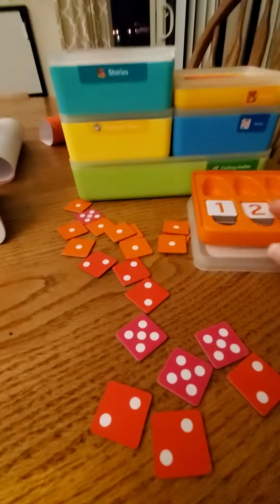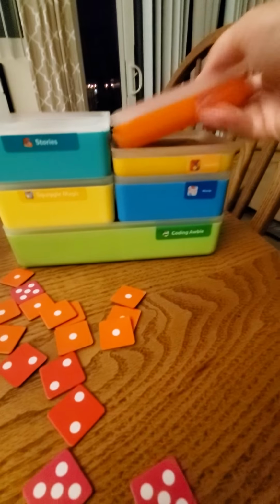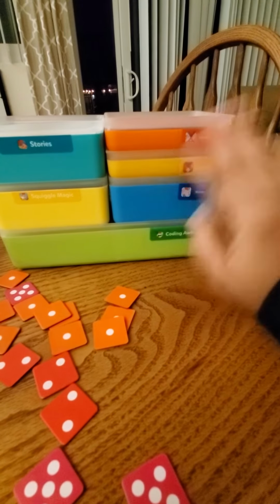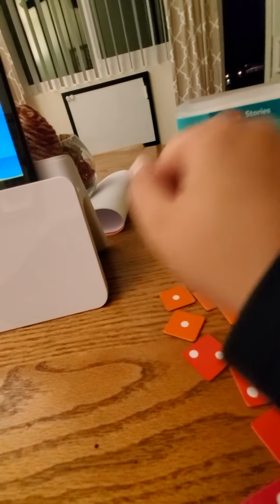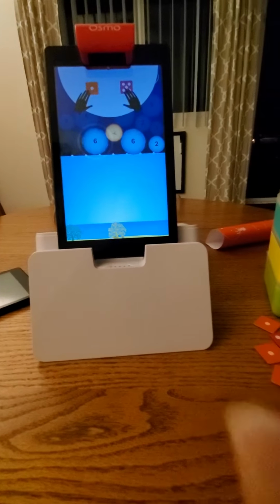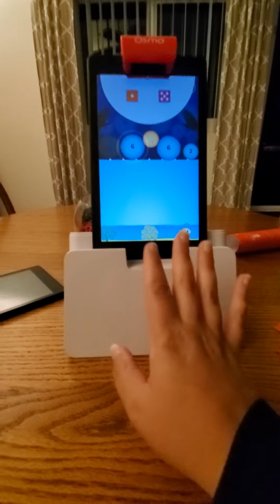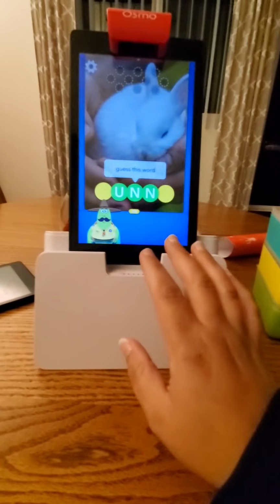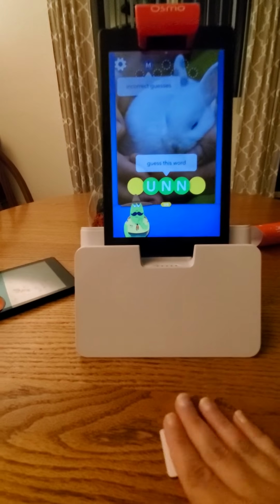Osmo Genius Fire Starter Pack